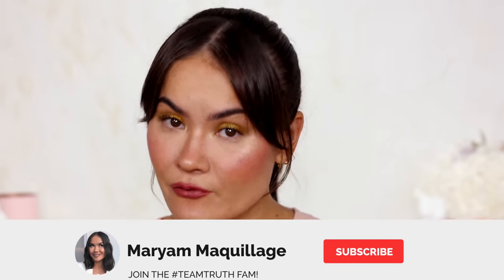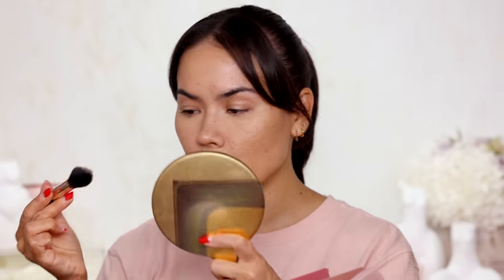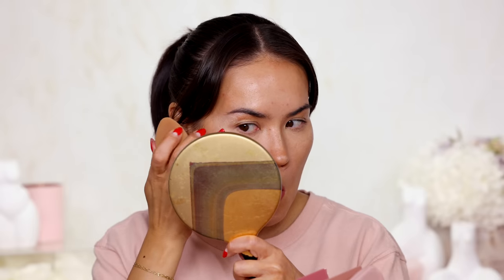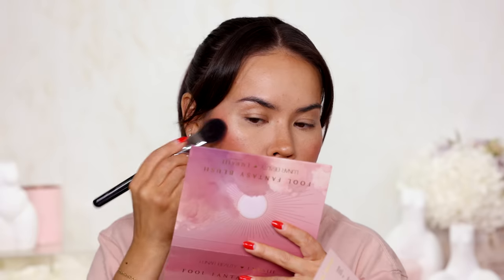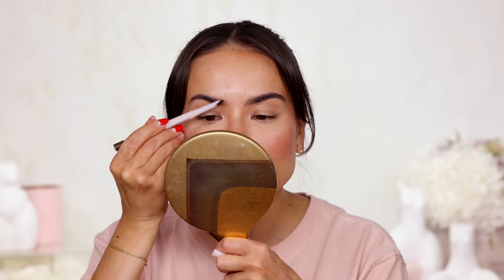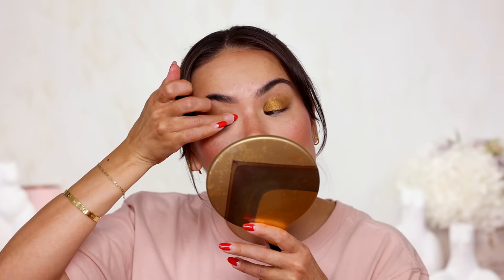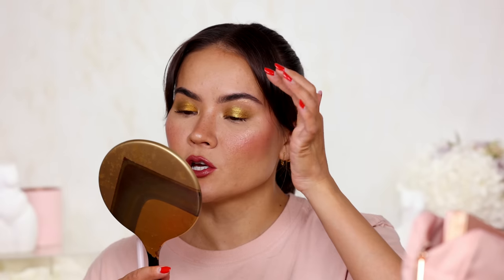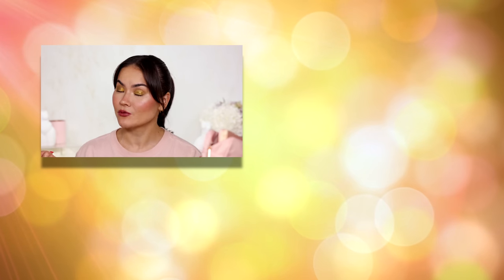ANYTHING GOOD or NAH? - Testing The Latest Makeup Releases - June 2023 | Maryam Maquillage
Hey you What up! June is almost over, but we have even MORE new makeup to test out!

“LET’S GET CLOSER” GAME:

MAKEUP PRODUCTS MENTIONED:

AURIC
GlowLust Radiant Luminizer

L’OREAL
True Match Nude Hyaluronic Tinted Serum

BOBBI BROWN
Full Coverage Concealer

FENTY BEAUTY
Sponge

DOMINIQUE COSMETICS
“Rosita” Powder

COLOURPOP
Bronze Stix

COLOURPOP
Lite Stix

ESSENCE
16Hr Cover & Last Powder

LUNAR BEAUTY X
LAURA LEE LOS ANGELES
Fool Fantasy Blush

DOMINIQUE COSMETICS
Brow Blade

DOMINIQUE COSMETICS
Brow Shaping Gel

KOSAS
Wet Stick Sheer Lipstick

KOSAS
Satin Lipstick

MaryamNYC

MaryamNYC

Maryam Maquillage
597 West Side Ave.